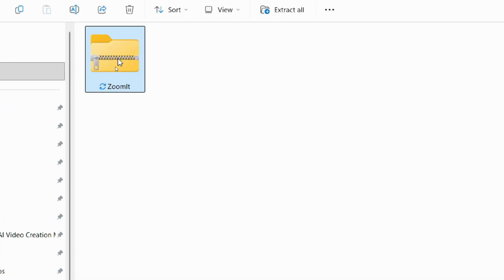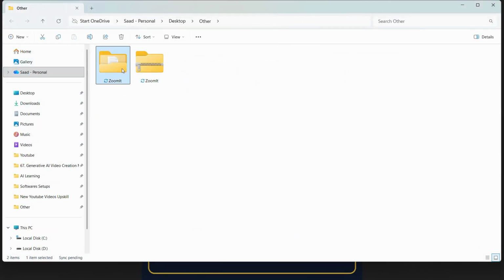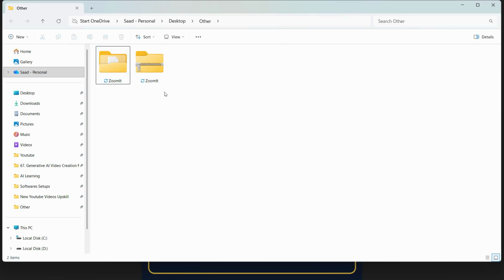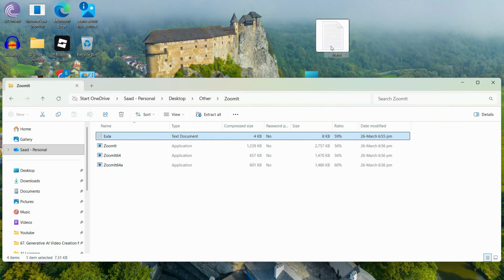How To Unzip Files in Windows 11 PC & Laptop (Step by Step Guide)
👉 Learn how to unzip files in Windows 11 on your PC or laptop step by step. If you've downloaded a ZIP file and need to extract documents, photos, videos, software, or folders, this guide will show you exactly how to open and extract compressed files.

Many Windows users on HP, Dell, Lenovo, ASUS, Acer, MSI, Samsung, Microsoft Surface, Toshiba, LG, Huawei, and other computers frequently download ZIP files and need an easy way to extract them.

Many people search for:
– How to unzip files in Windows 11
– Extract ZIP files Windows 11
– Open ZIP folder Windows
– ZIP file extractor Windows
– Extract compressed files
– Unzip downloaded files
– Windows 11 ZIP tutorial
– Open compressed folder
– Extract archive files
– Windows file compression guide

This guide will show you how to open ZIP files, extract files to a folder, use the built-in Windows extractor, and troubleshoot ZIP extraction problems.

⏱ Timestamps / Chapters

0:00 – Intro

0:12 – What Is a ZIP File

0:40 – Locate the ZIP File

1:05 – Extract All Files

1:45 – Choose Destination Folder

2:15 – Open Extracted Files

2:45 – Final Tips

▶️ File Explorer Guides

▶️ ZIP & Compression Tutorials